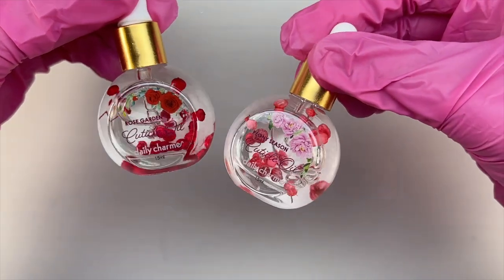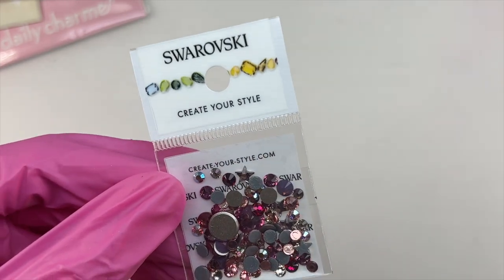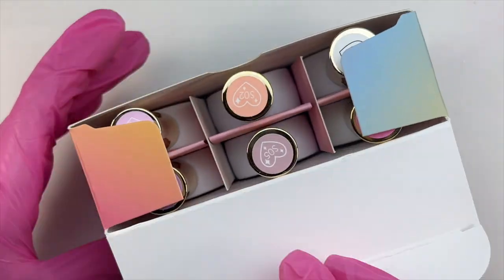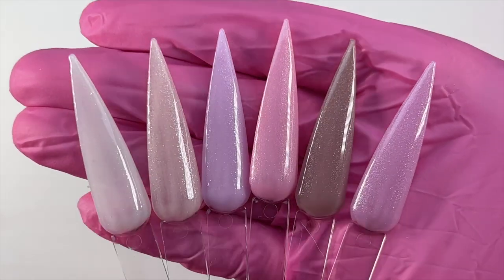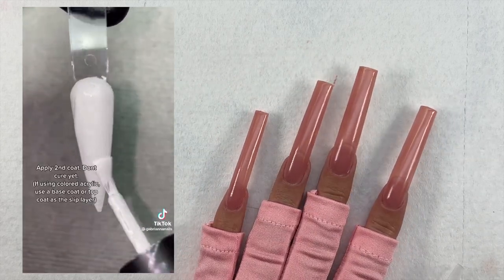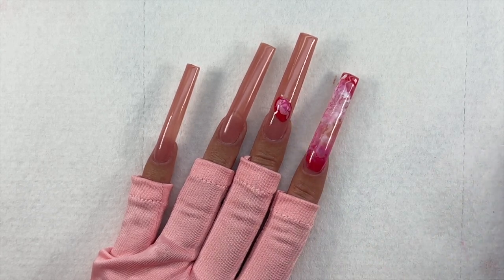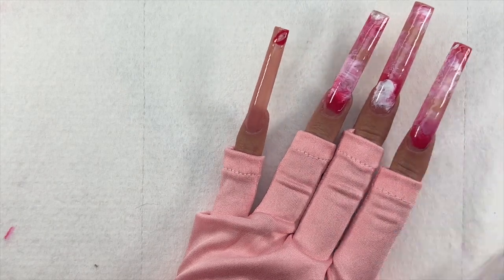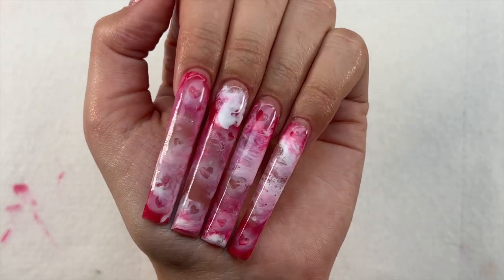TRYING A VIRAL TIKTOK NAIL AIRBRUSH HACK | HOW TO MARBLE WITHOUT AN AIRBRUSH +DAILY CHARME NAIL HAUL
In today's video I unboxed a haul from Daily Charme, I picked out a lot of Valentine’s nail decor and some Charme Gels!! I also tried a TikTok nail hack using a straw to create an airbrush effect! 💕💋 I hope you enjoy today’s video! 🫶 @DailyCharme

Code: NAILEDBYBRANDI10